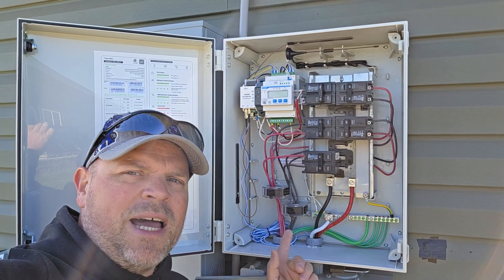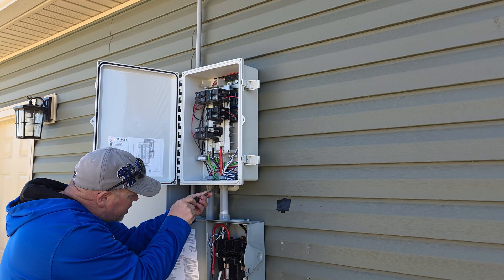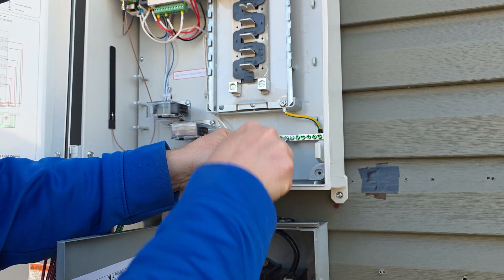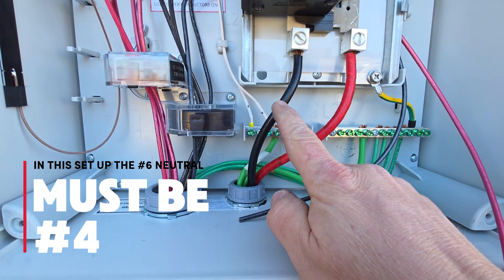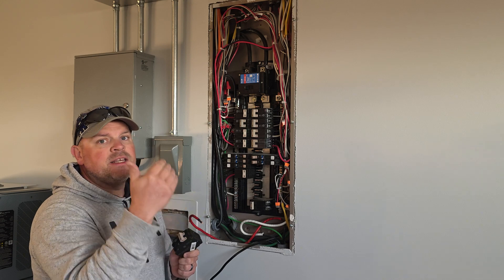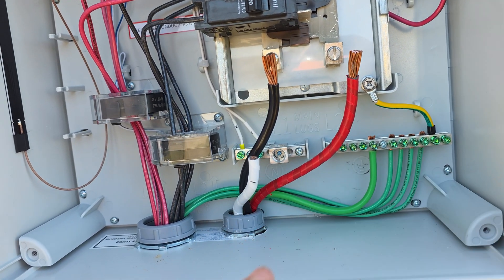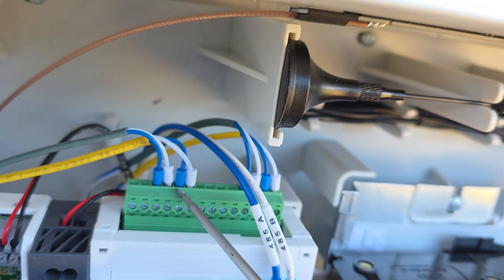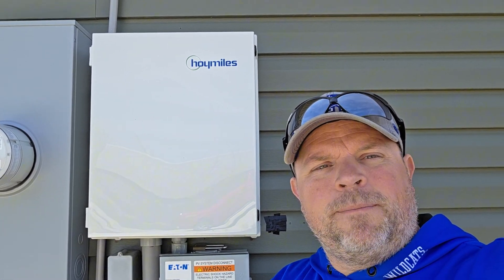DIY Solar: Hoymiles Combiner Box Installation Guide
Hoymiles Combiner Box HMS-C install - Removing my Enphase Combiner Box to use the new Hoymiles system.

Video Timeline:
00:00 Introduction
00:14 Removing Enphase Combiner Box
02:26 Combiner Box Install Prep
03:41 Wiring the Microinverter Circuits
06:03 Overview of AC Discount
07:48 Main Panel Wiring
11:35 Wiring the Consumption CT's
14:18 Finished Install